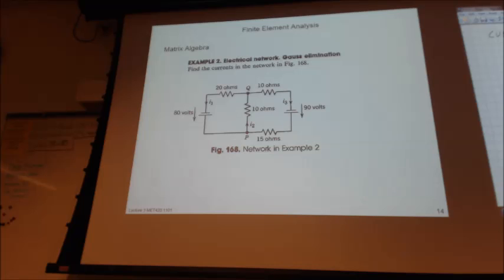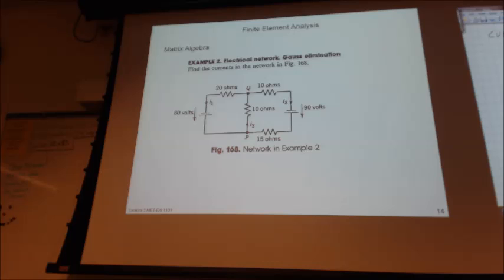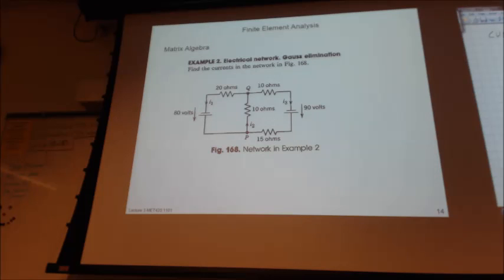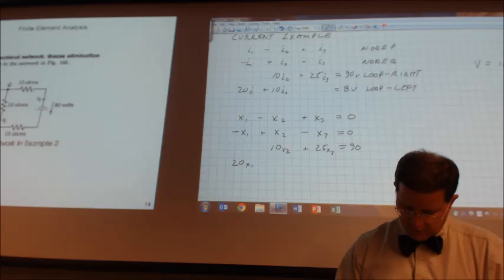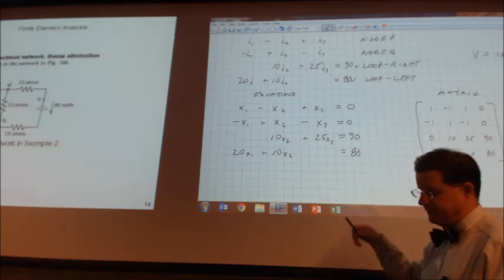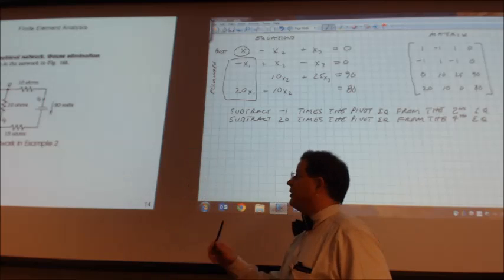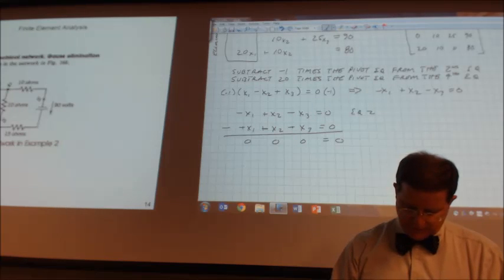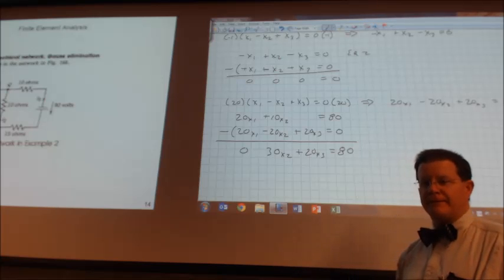MET420 Lecture 01a - Part C